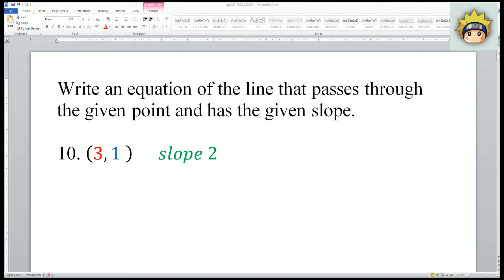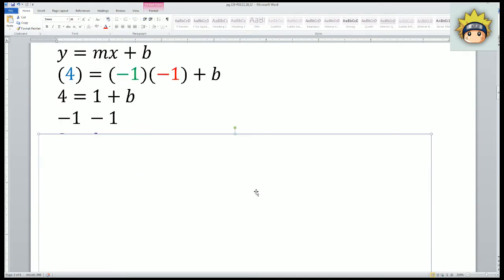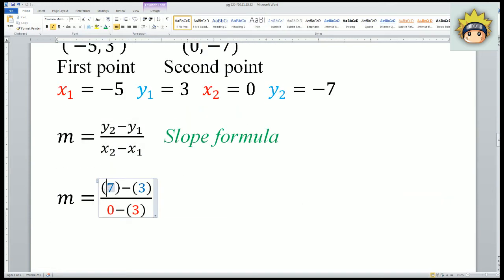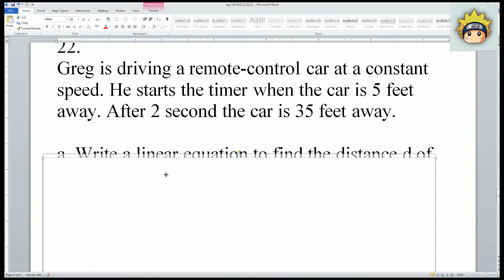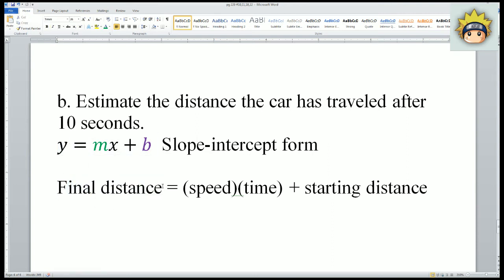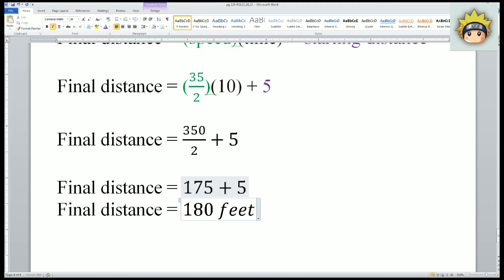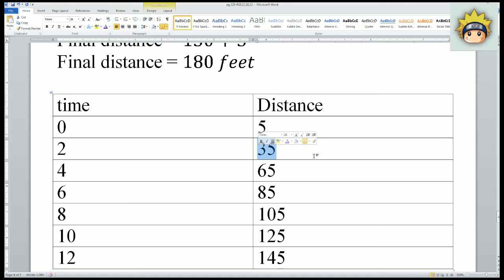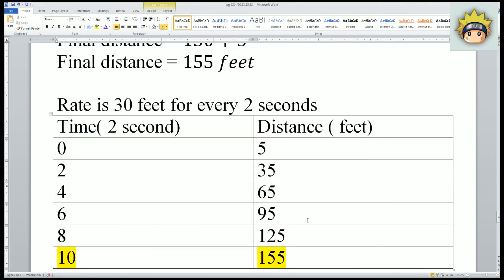pg 229 #10,11,18,22